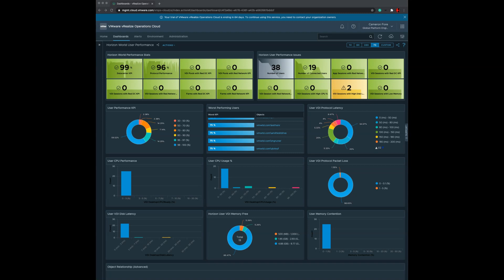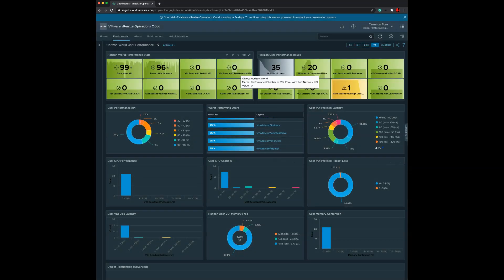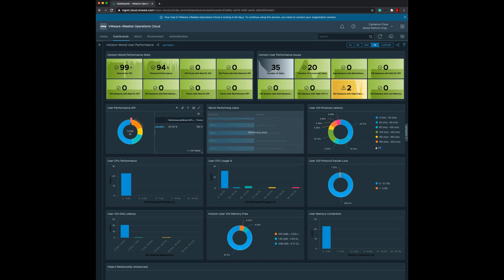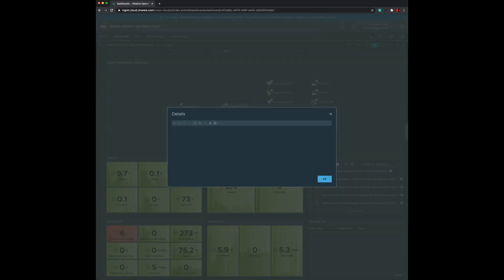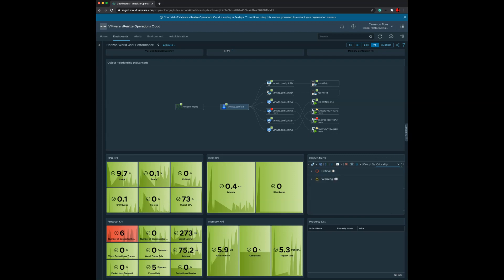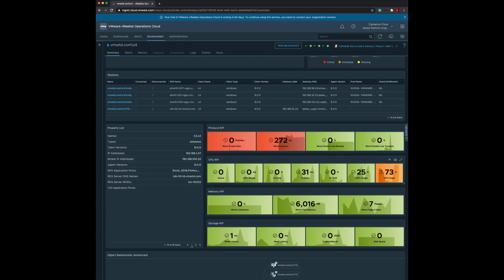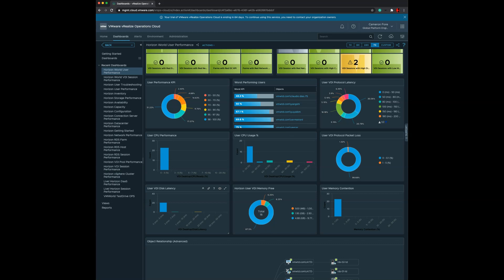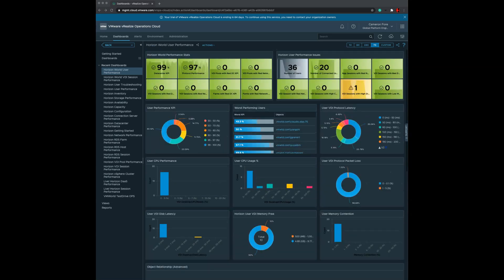Demo: Horizon World User Performance Dashboard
Demo video for the Horizon World User Performance Dashboard in the vROPs Management Pack for Horizon.